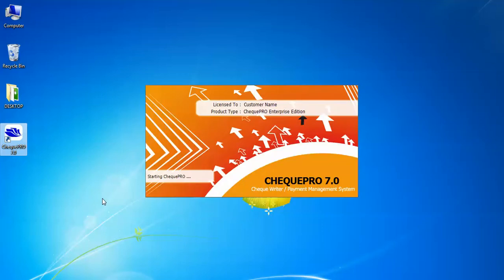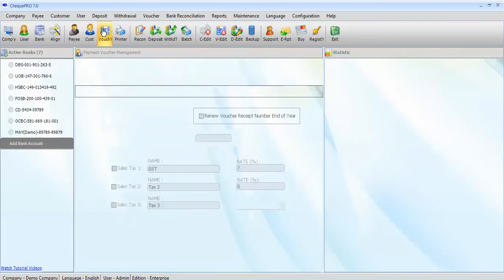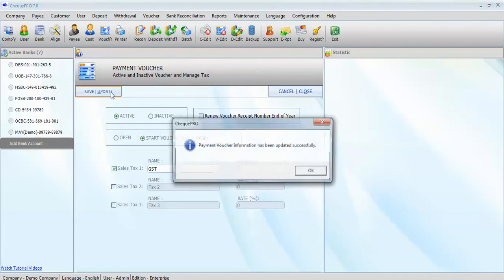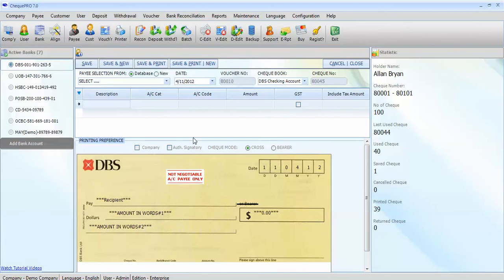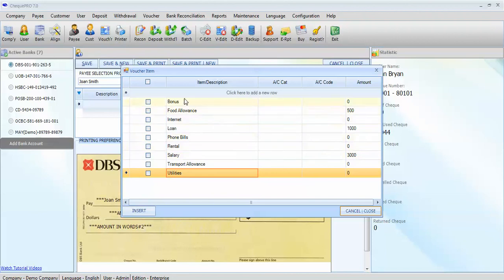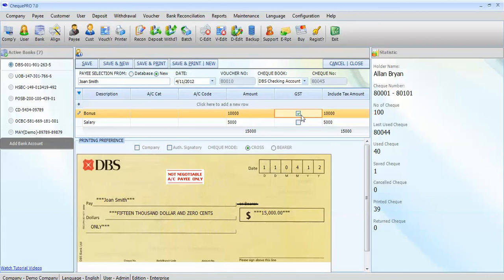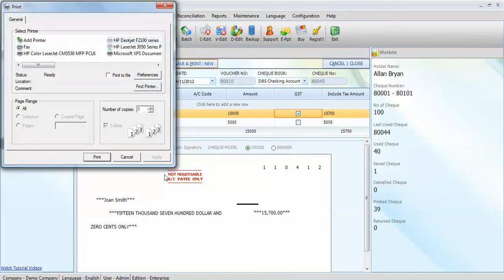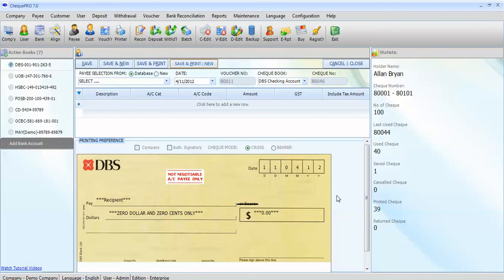How to print Cheque from with Voucher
Cheque Printing software prints all the Check elements - Payee Name, Date, Amount in Number,  Amount in figures, Authorized Person, Company, A/C Payee Only, Bearer, etc. Automatically Converts The Number Into Words With Prefix And Suffix.

Typo Error Free {Eliminates Spelling Mistakes, Differences In Amount In Figure And Amount In Words.}

Tamper Proof {Check Printed from ChequePRO cannot be Tampered}

WYSIWYG Built-In Check Alignment Engine - Help's To Build Any Check Layout  To Fit Your Bank Check

Print Single Or Multiple Checks, Recurring Check Payment Template (Batch Printing)

Payment Voucher Associated To The Check.

Multi-Company, Multi-User, Multi-Bank Account, Multi-Check Book, Multi-Currency,  Multi-Language

Powerful Search Engine Enables You To Search Information Instantly

Business Intelligent Reports  assisting in Decision Making, Management reports,  Reconciliation, Bank Statement, Historical Record On Issued Check, others. Reports Can Be Exported Into Excel And PDF For Further Analysis.